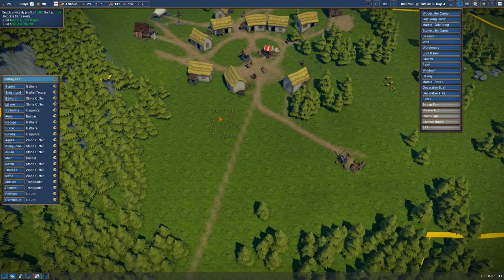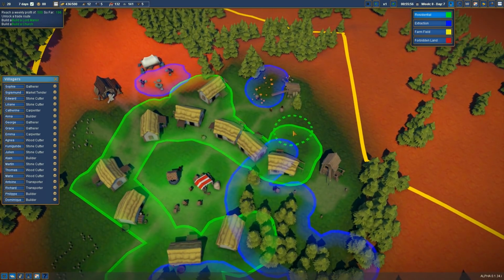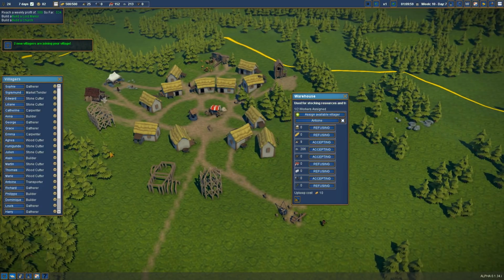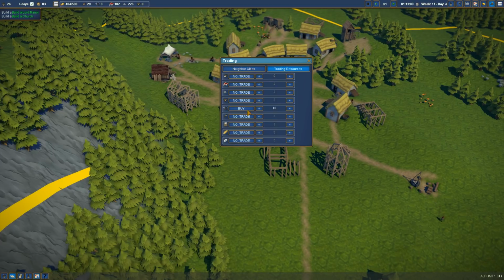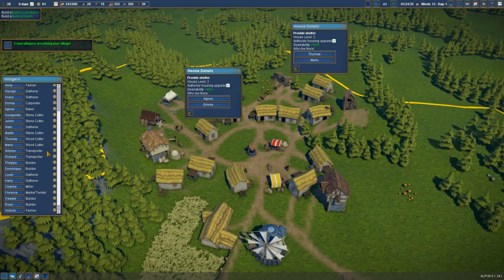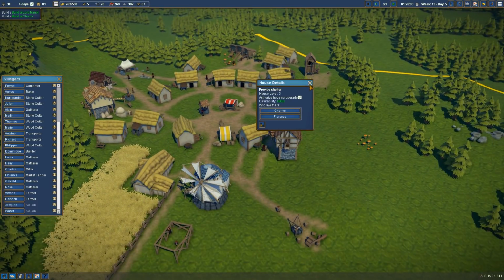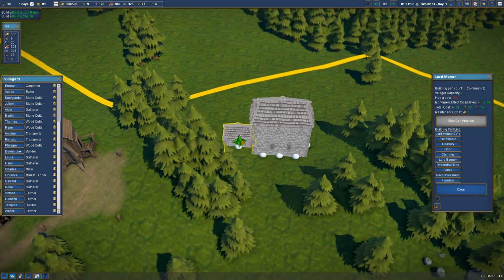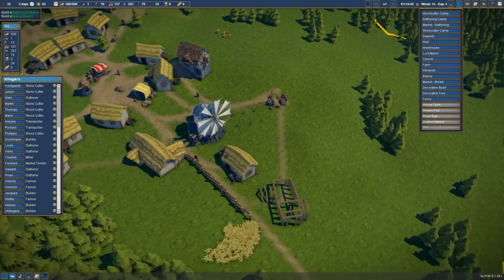Foundation: Farms & Things | Medieval City Builder (Alpha) | EP 2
We take our first look at Foundation Game in this Let's Play. Foundation is a grid-less, sprawling medieval city building simulation with a heavy focus on organic development and monument creation.